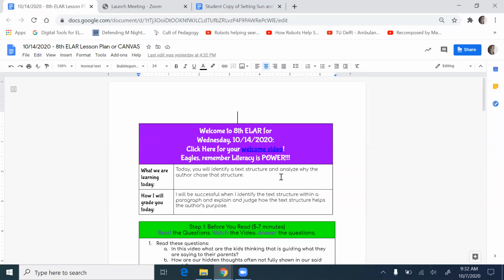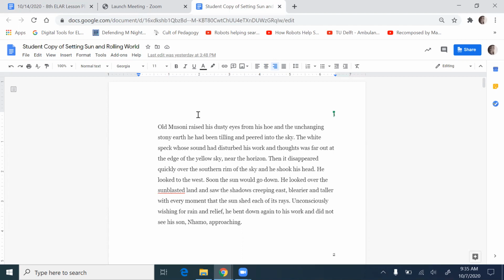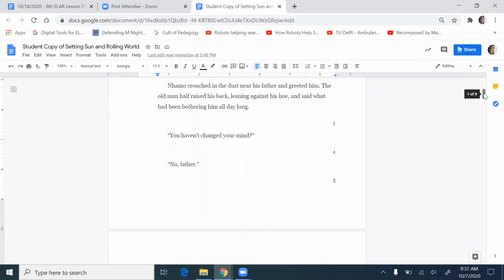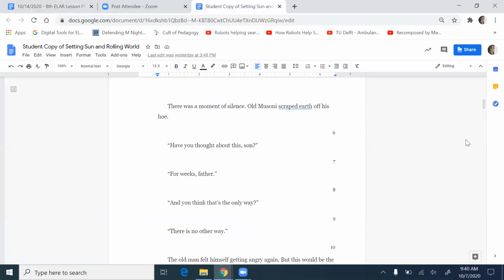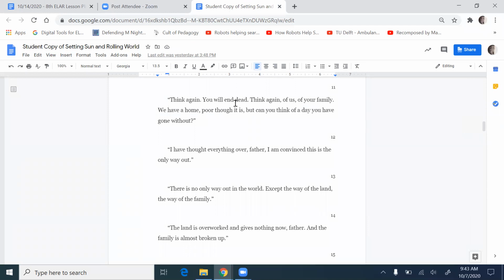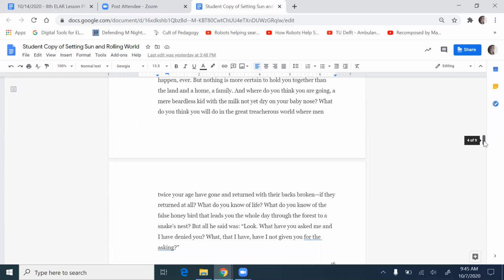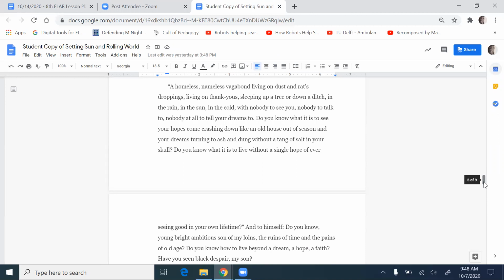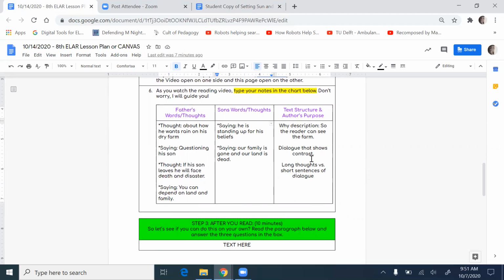10/7/2020 - Teacher Video - 8 ELAR